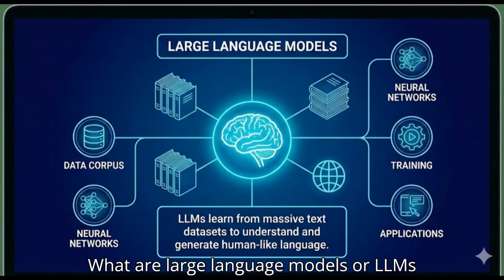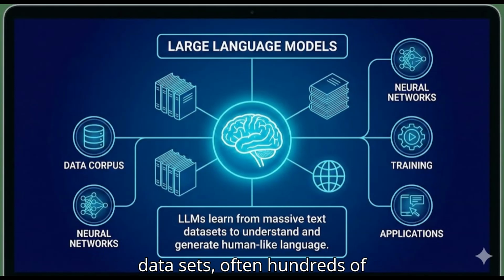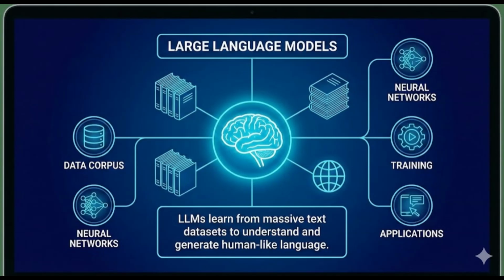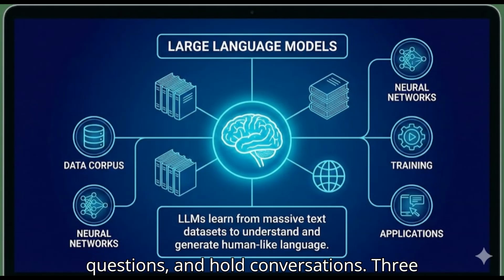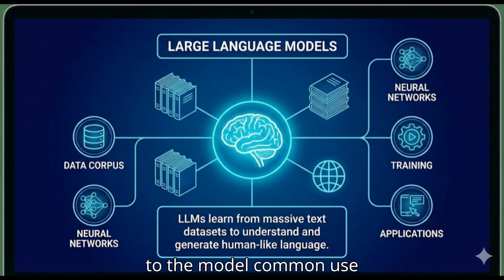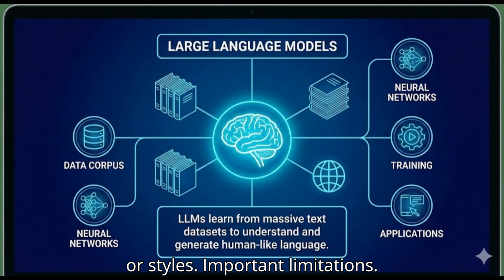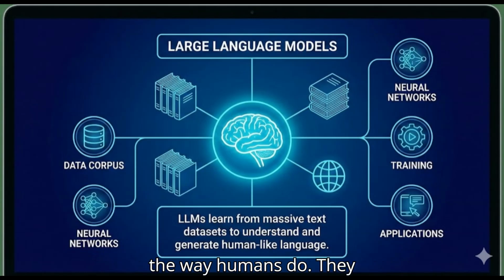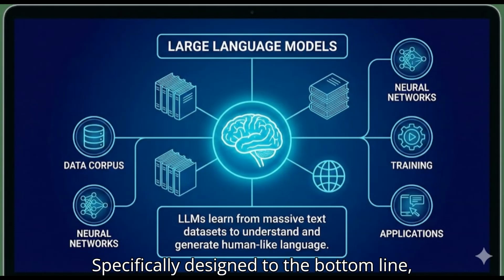Large Language Models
This is a high-level explanation of Large Language Models ( LLMs). Enjoy it!